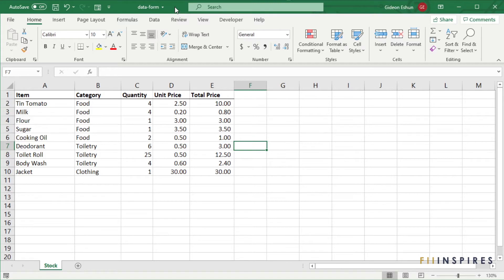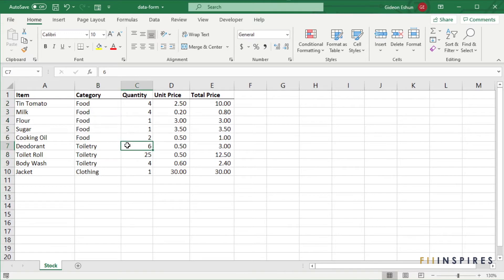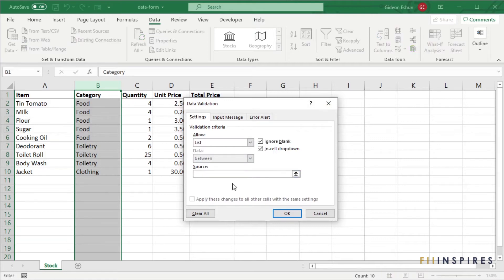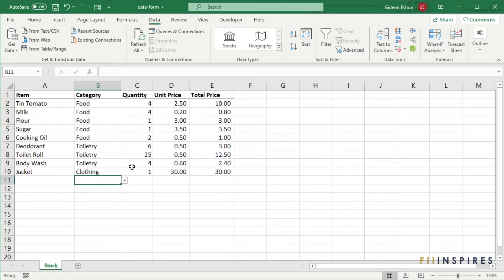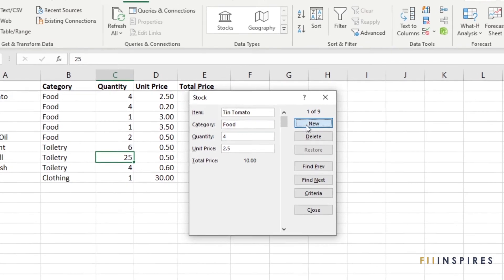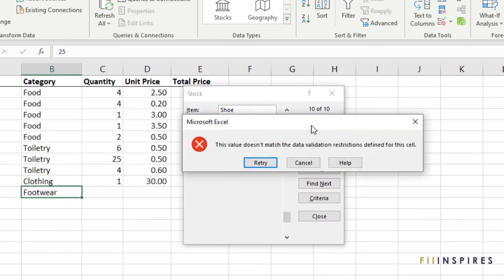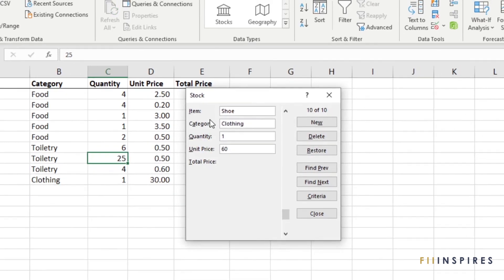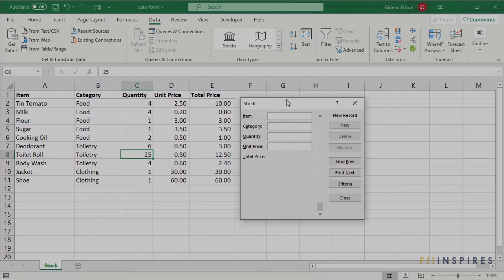How to Apply Data Validation to Data Form | Data Validation in Data Form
I want to share with you adding data validations to Excel Data Form. For instance, you may want the form to have one of its fields restricted to a selection from a list. Another validation could be that an entered date cannot be in the future. How do we implement these validations using data form?

Build Any Data Entry Form with no VBA experience